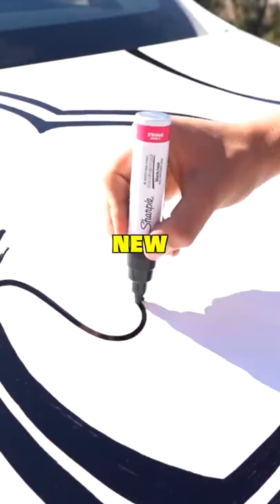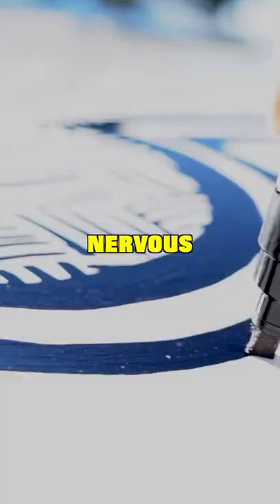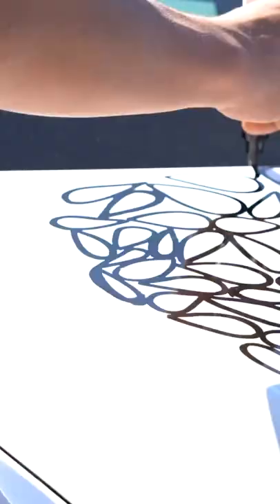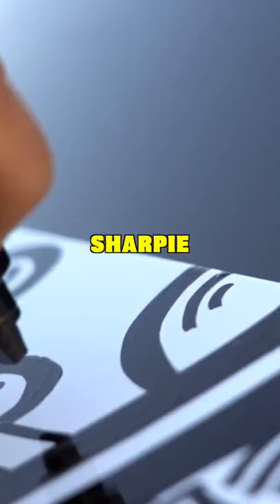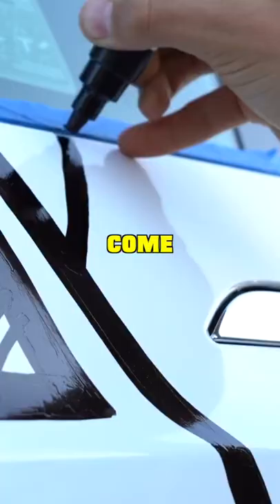Drawing on My Tesla with a Sharpie! 🚗🖊